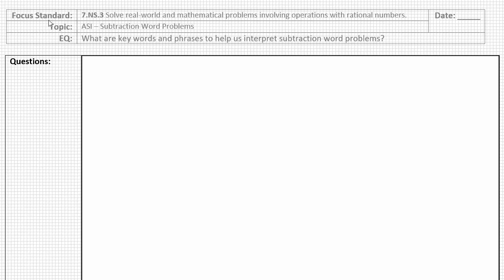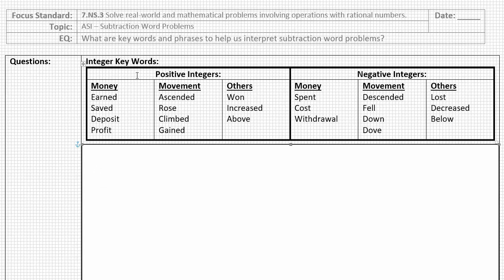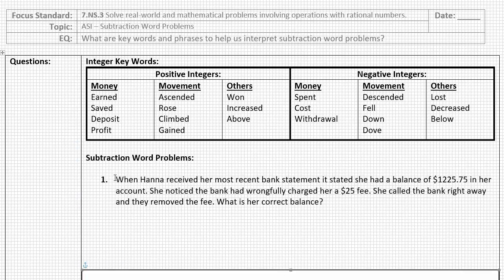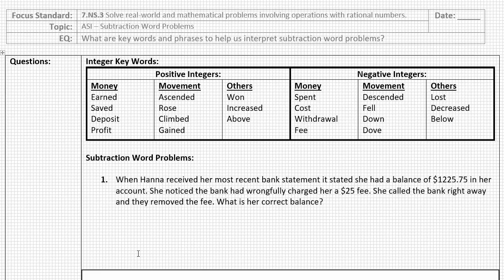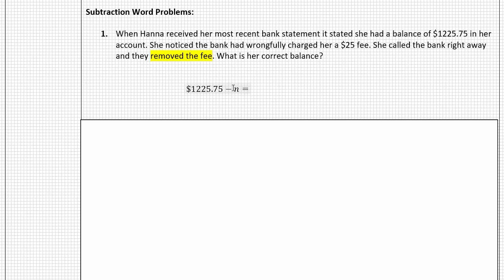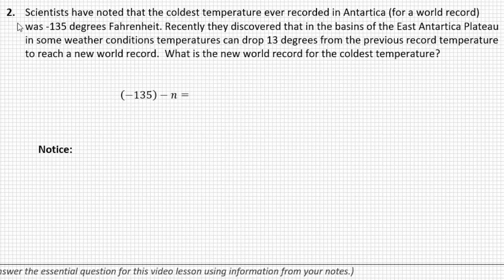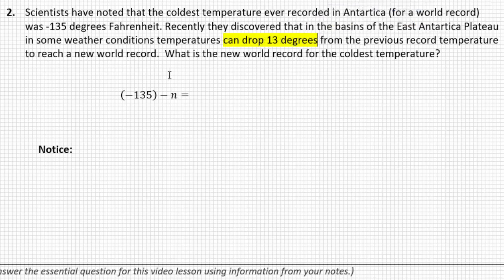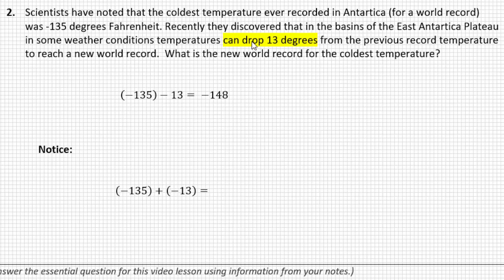ASI - Subtraction Word Problems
This Math7 video examines two word problems to model subtraction of integers, while beginning to develop the relationship between equivalent subtraction and addition sentences when working with integers.